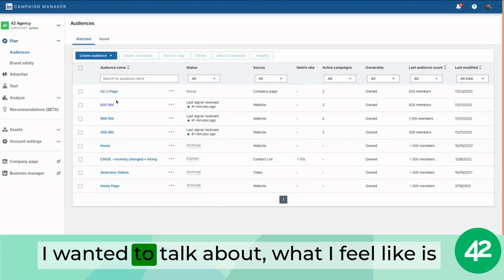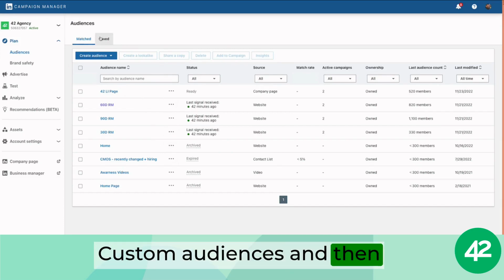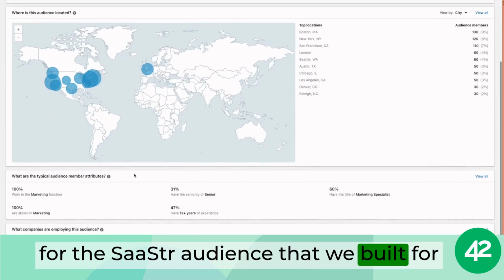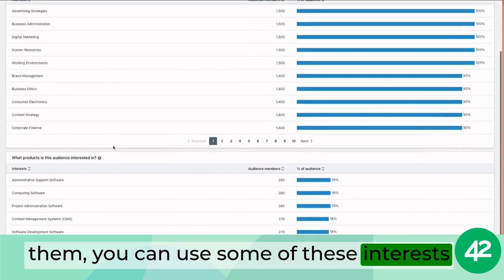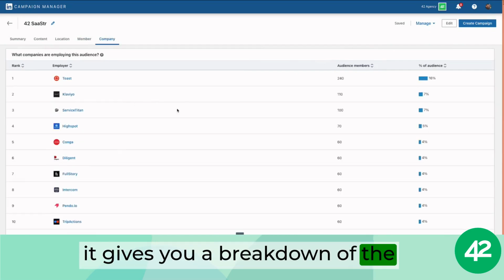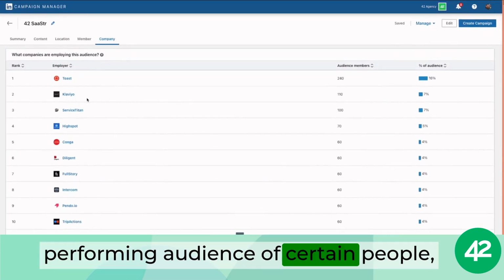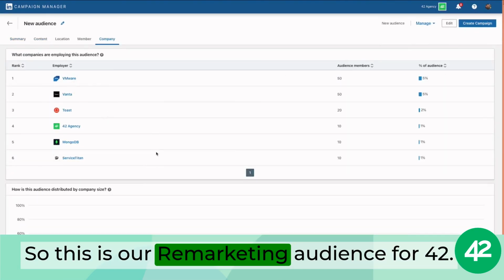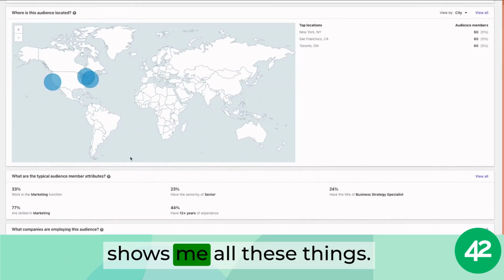How to leverage LinkedIn Audience Insights Feature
In this episode of FlashMops, we show you how to use one of the most underrated features of LinkedIn: Audiences and Audience Insights.

This feature allows you to:
- Gain insights into your audience's skills, job titles, associated companies etc.
- Get a breakdown of companies and the percentage of your audience from each company.

Improve your audience understanding, refine your targeting, and create high-performing prospecting audiences for improved LinkedIn ad campaigns.